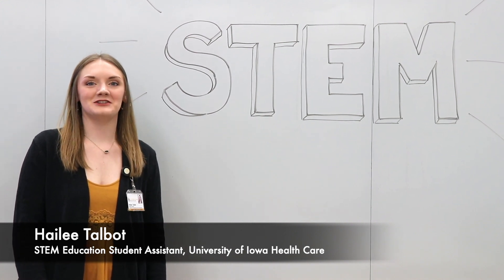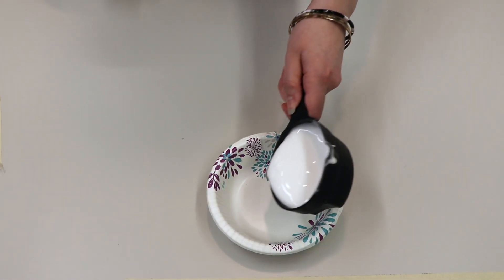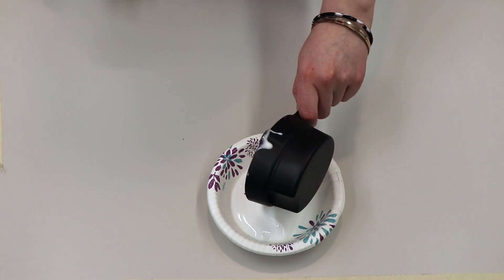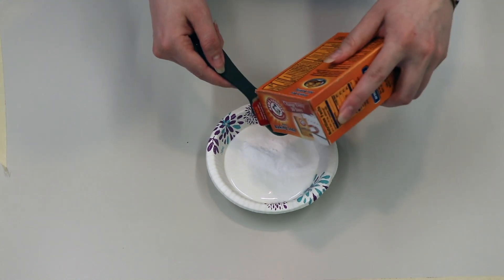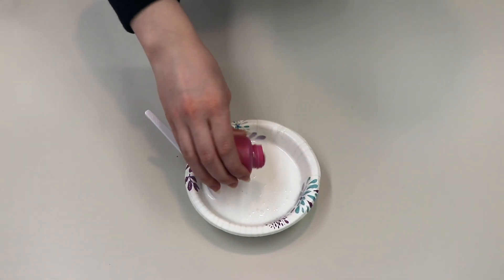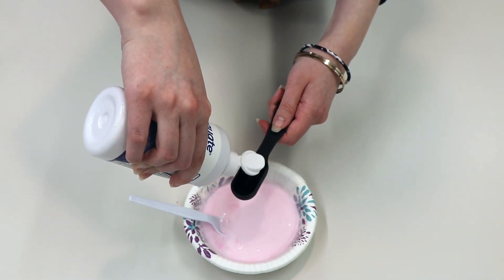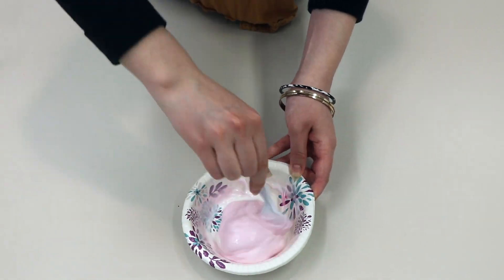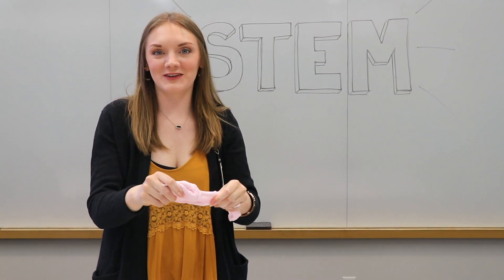Virtual STEM Education: Homemade Slime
Hailee Talbot, STEM Student Assistant at University of Iowa Health Care, shows how to make slime at home.